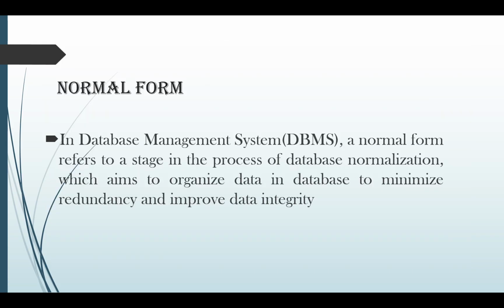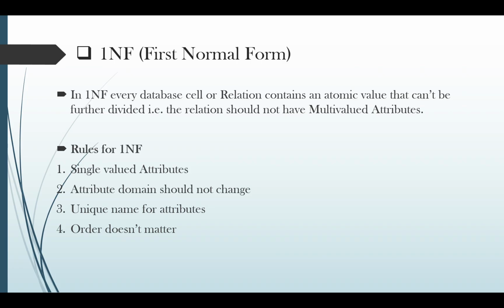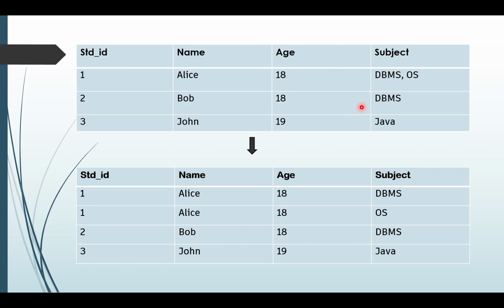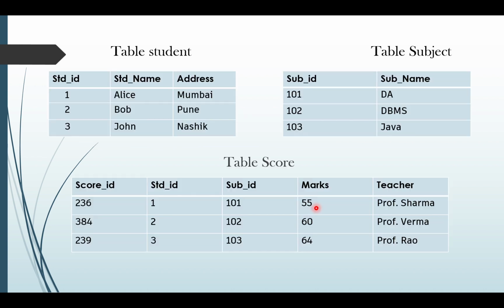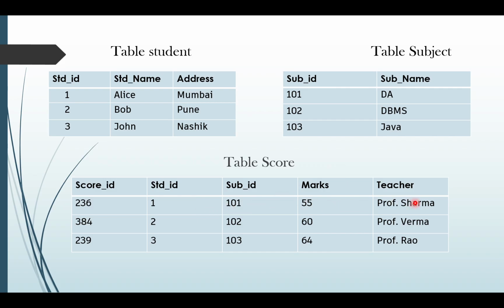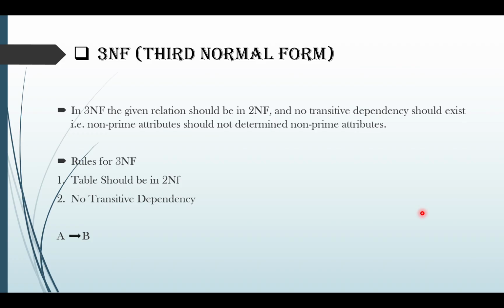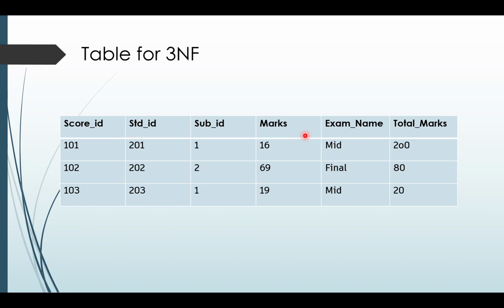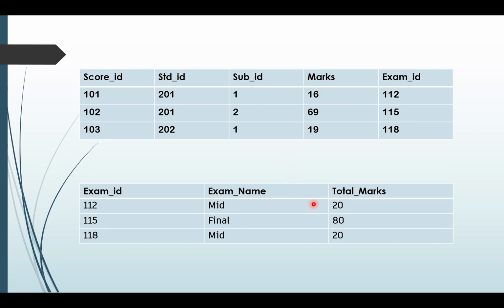Normal Form In DBMS (1NF , 2NF , 3NF)